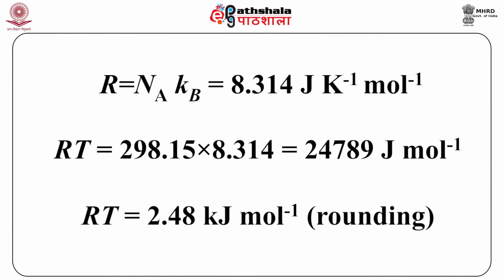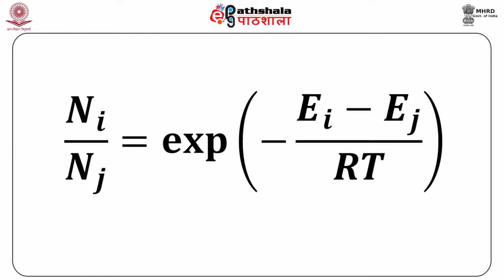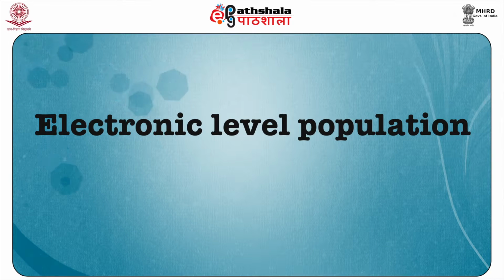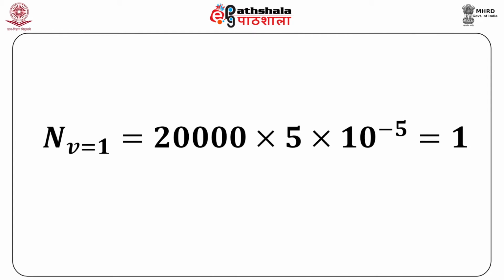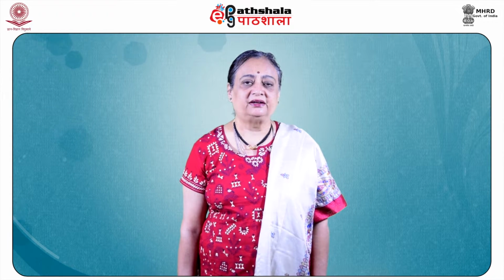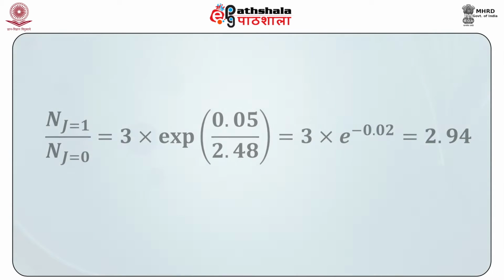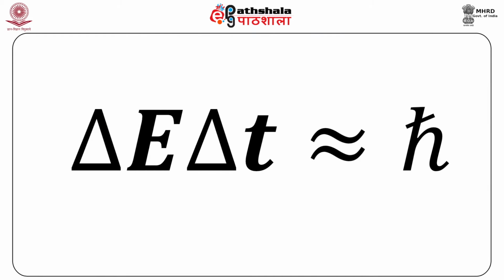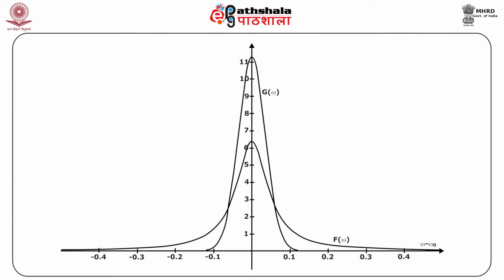Boltzmann population distribution. Interaction of electromagnetic (CHE)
Subject : Chemistry
Paper : Physical Spectroscopy
Module :Boltzmann population distribution. Interaction of electromagnetic radiation with matter, induced